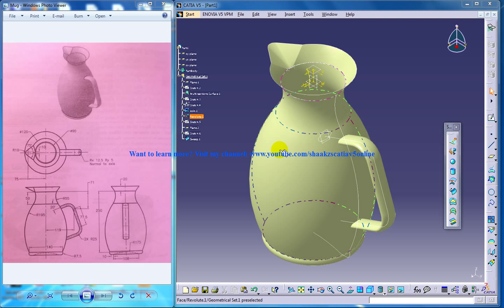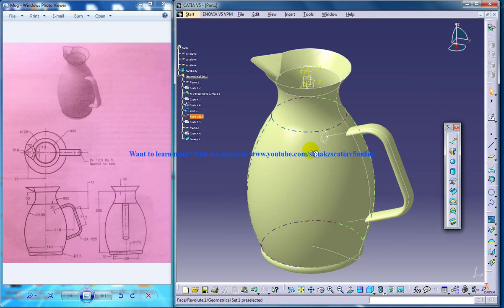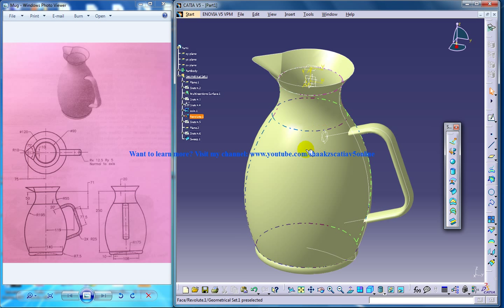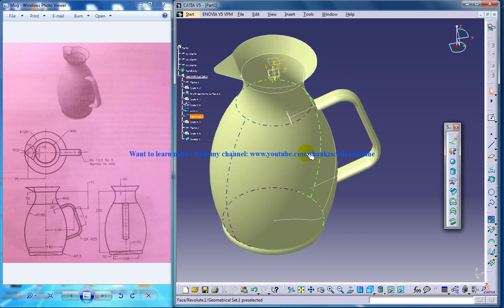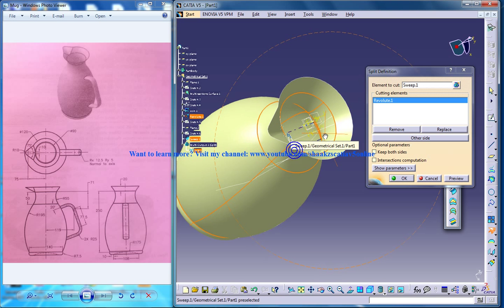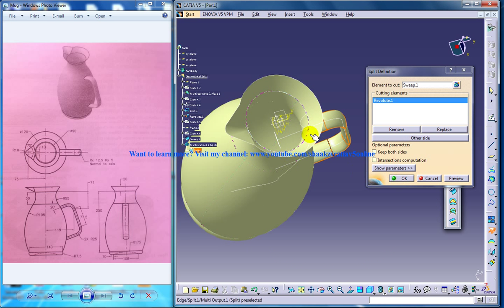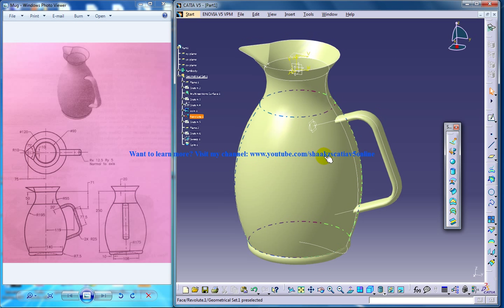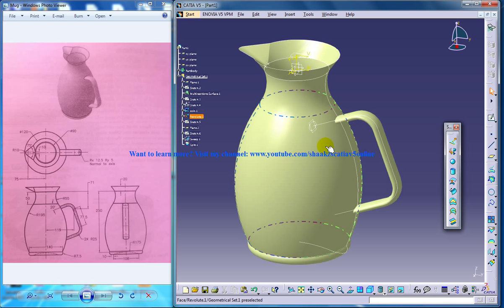Catia V5 Tutorials|Wireframe and Surface Design|Rebuild A Mug|Part 4